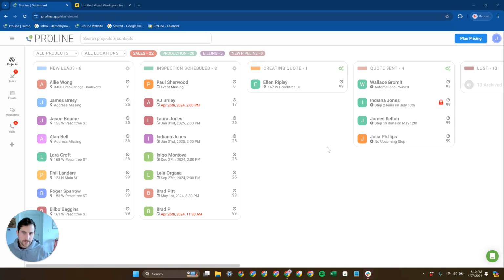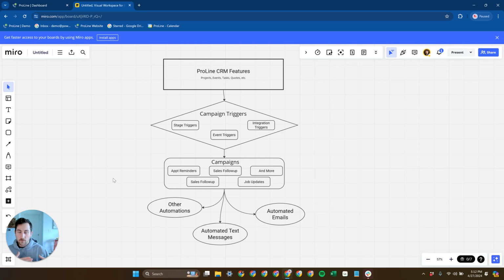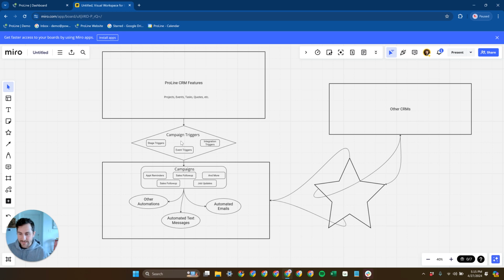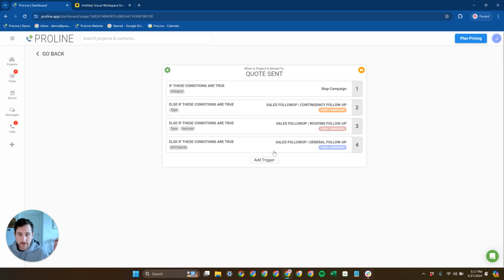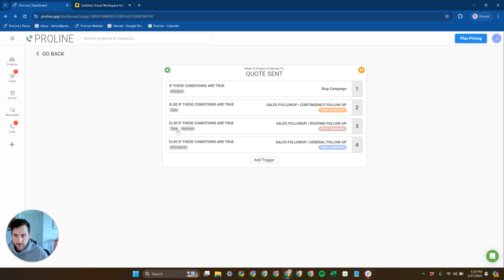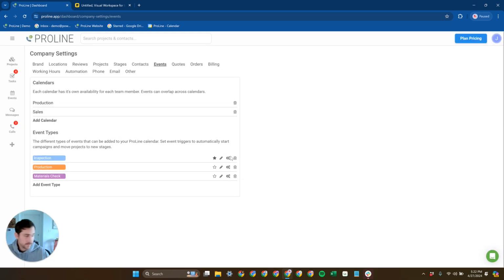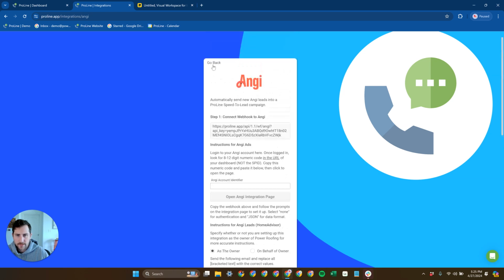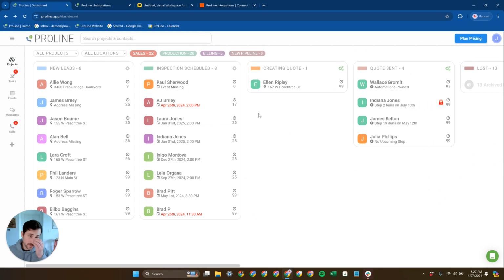Understanding Campaign Triggers in ProLine